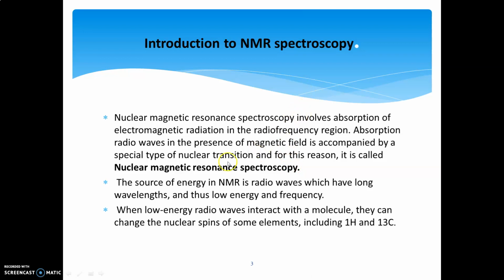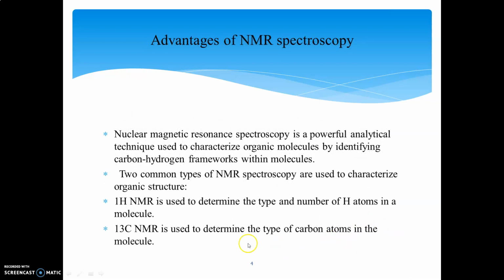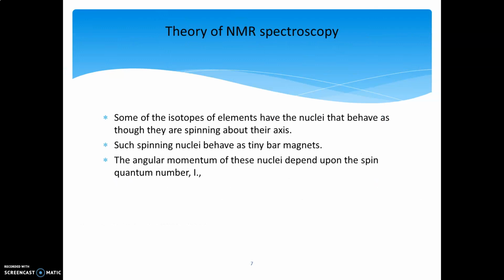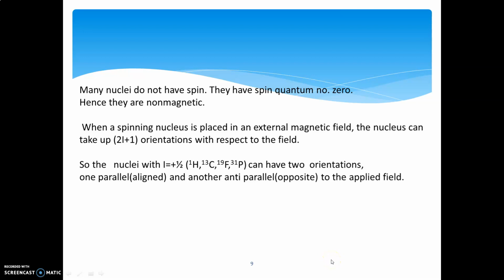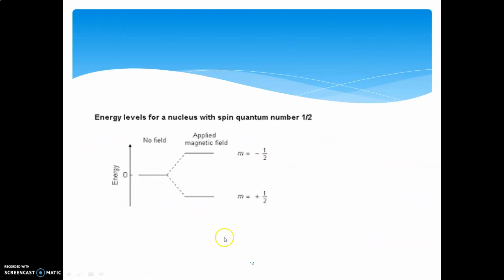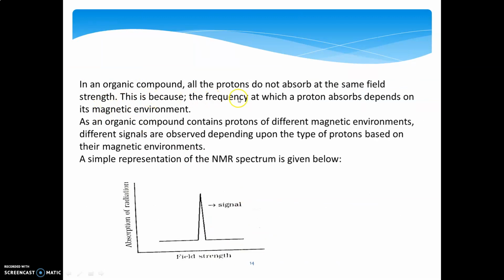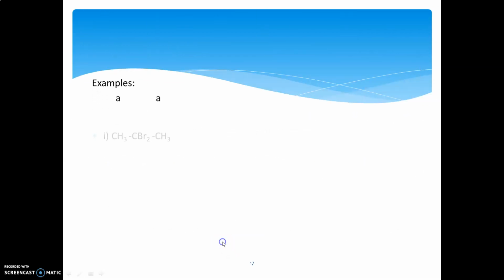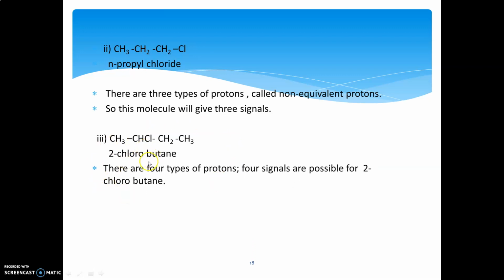NMR Session 1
Introduction to NMR spectroscopy.

Theory of NMR spectroscopy.

Equivalent and non equivalent protons.